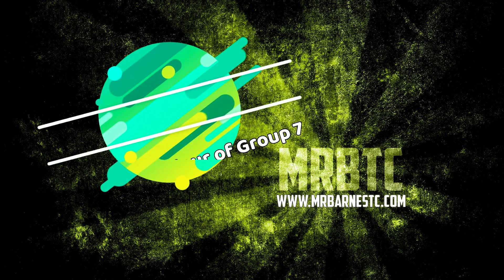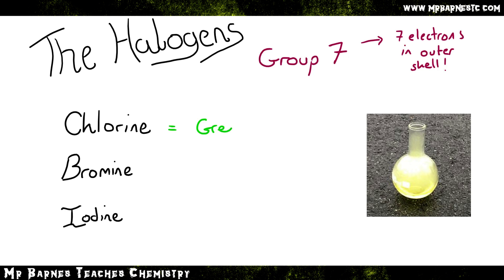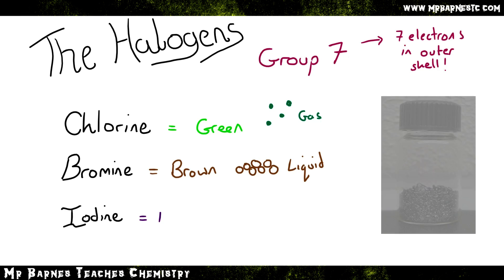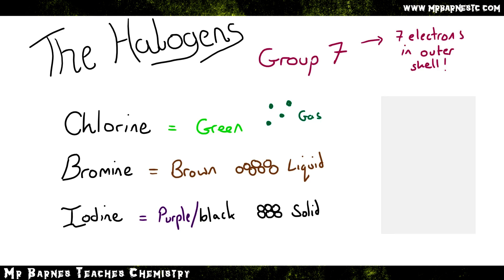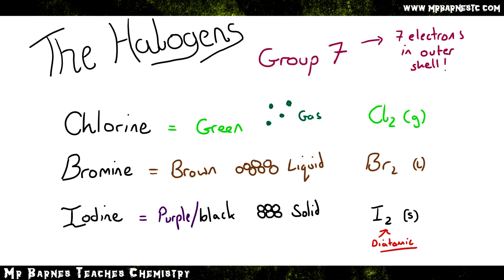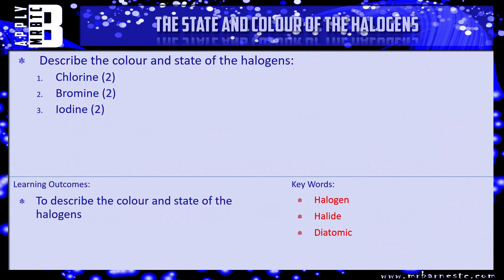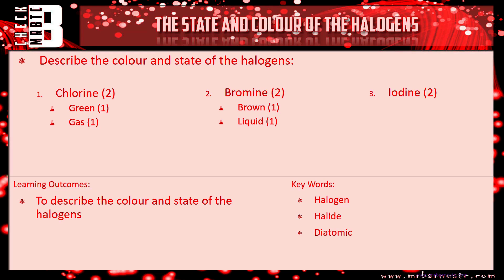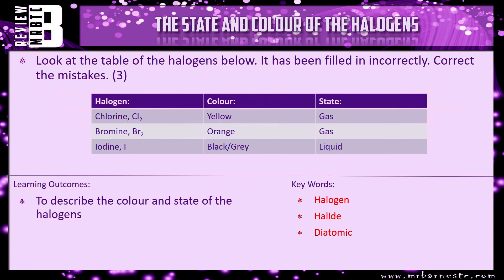GCSE Chemistry 1-9: The Colour and State of the Halogens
6.06 Recall the colours and physical states of chlorine, bromine and iodine at room temperature